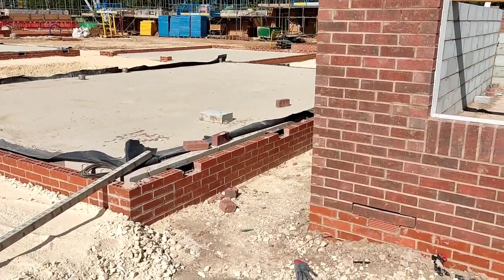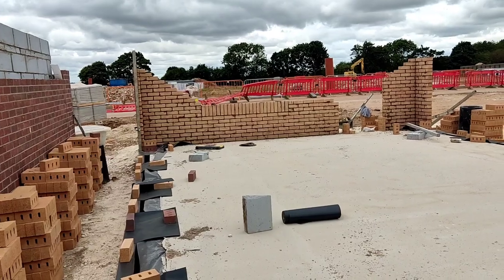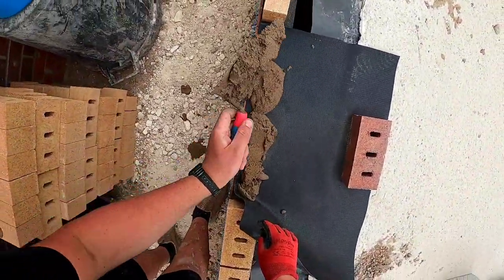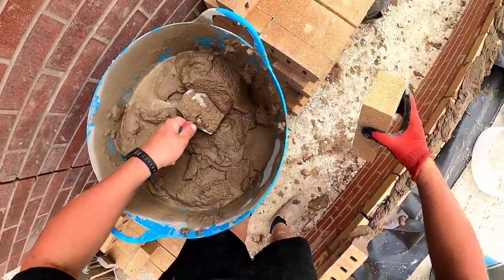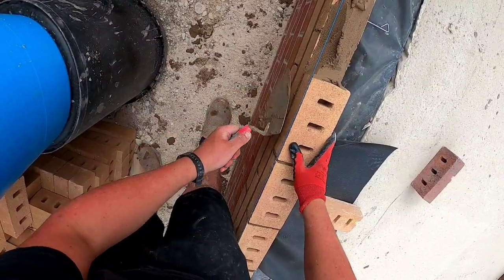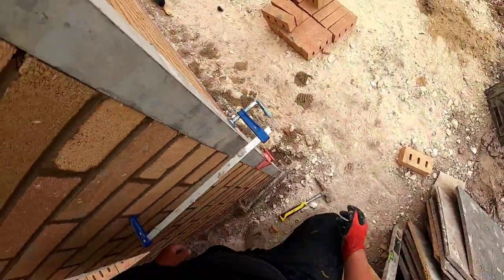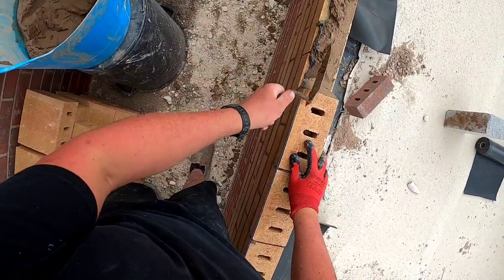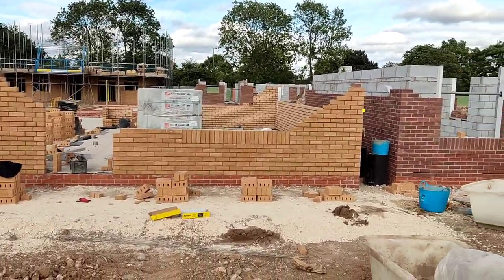Bricklaying Vlog - Pour the Bricks and we will Lay Them! 1200 Concrete Bricks in a Day!